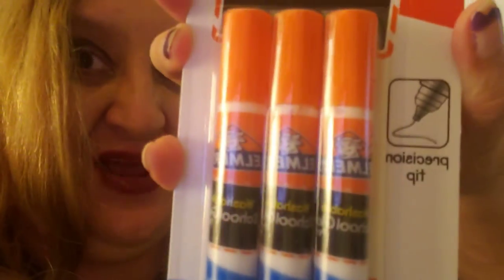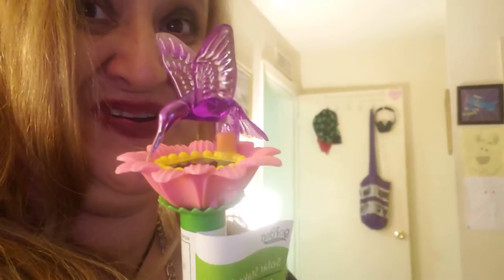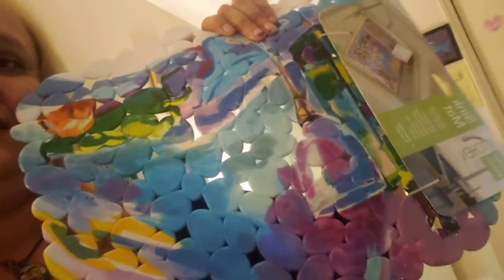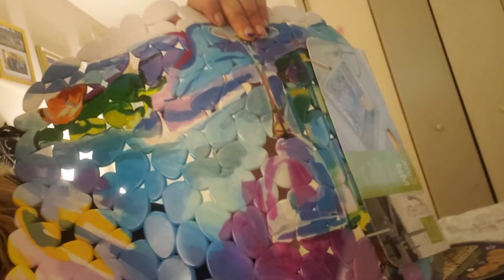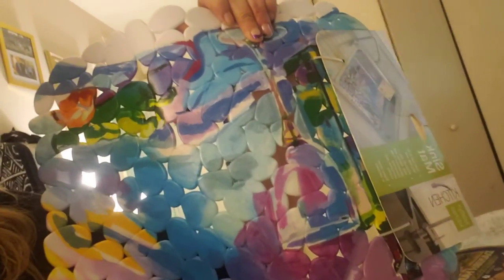Dollar Tree hall and thrift haul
Beautiful day in Greensboro